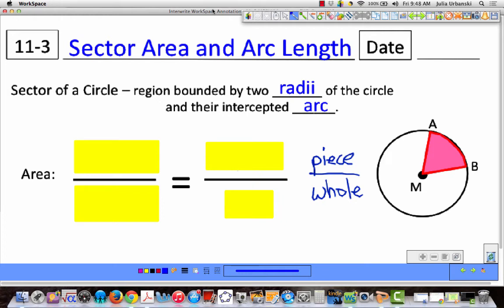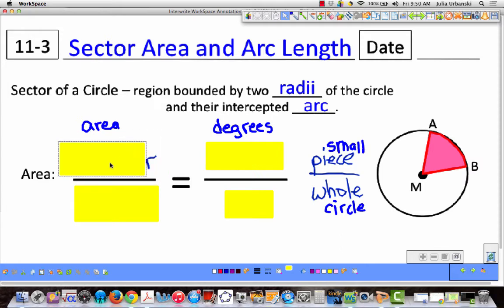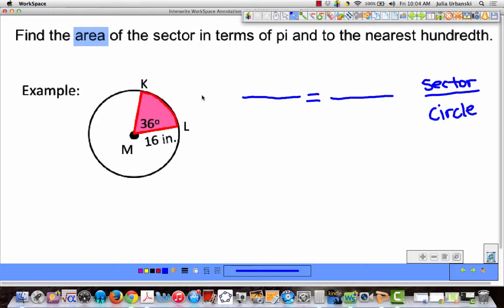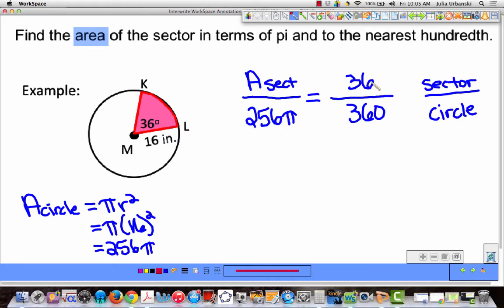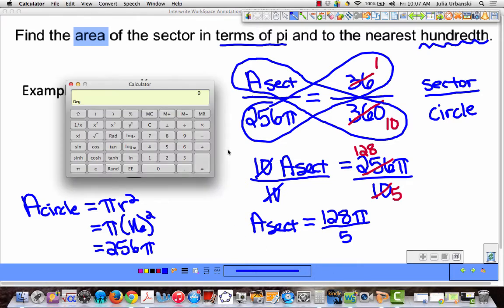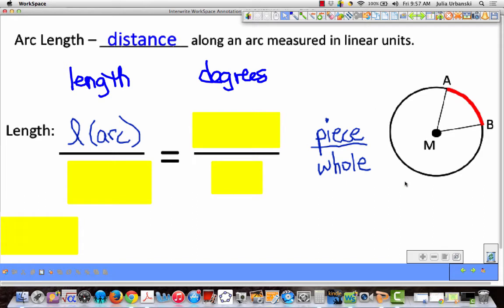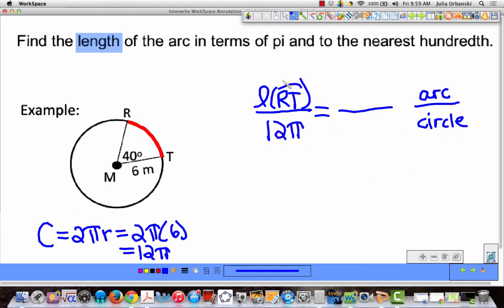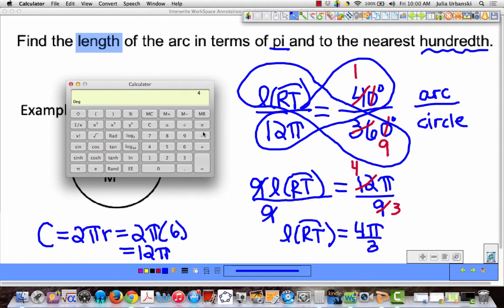UrbanskiMath Geom 11-3